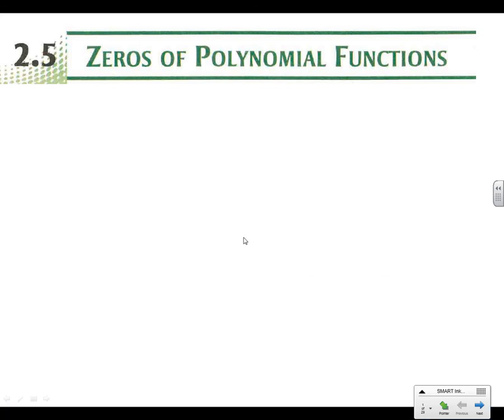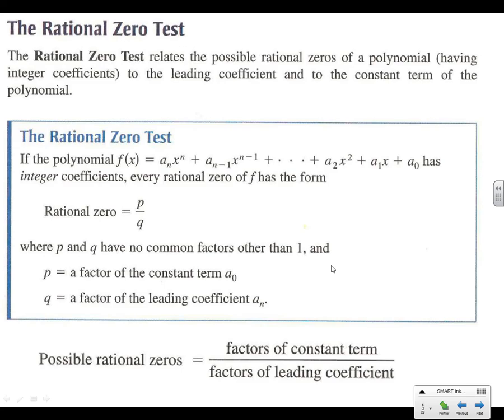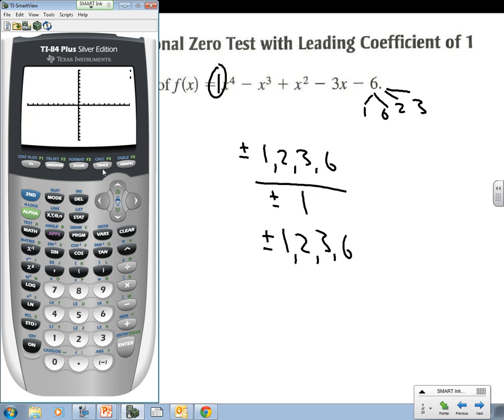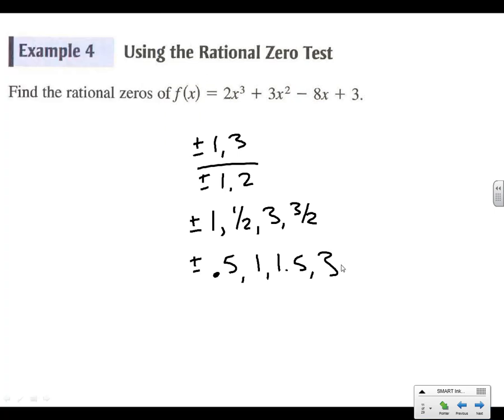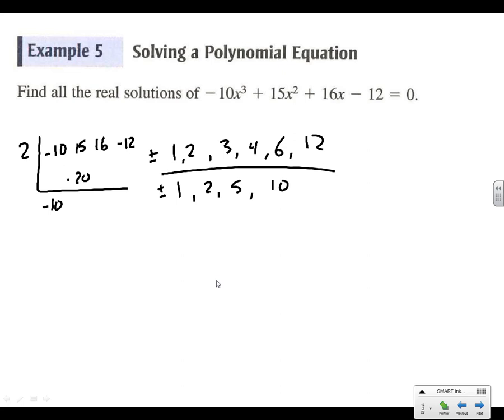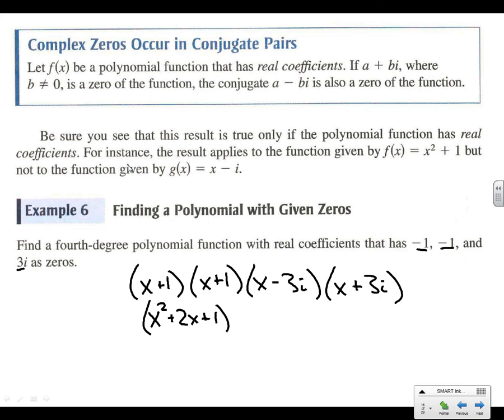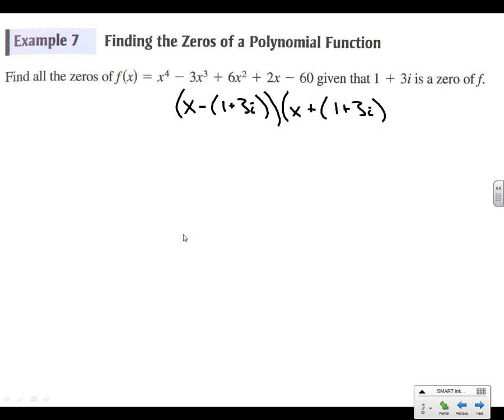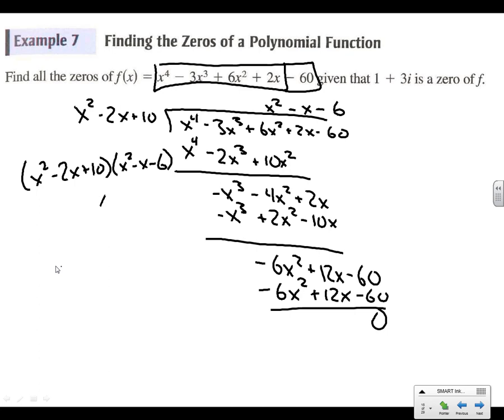2 5 HW Precalc